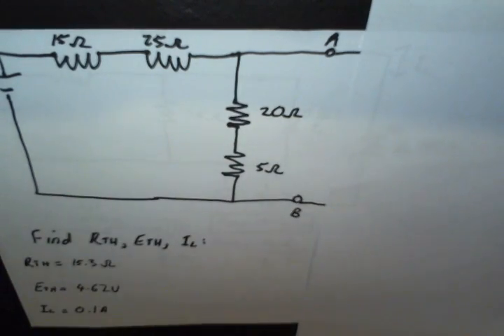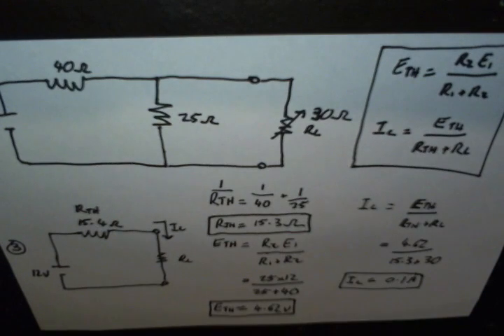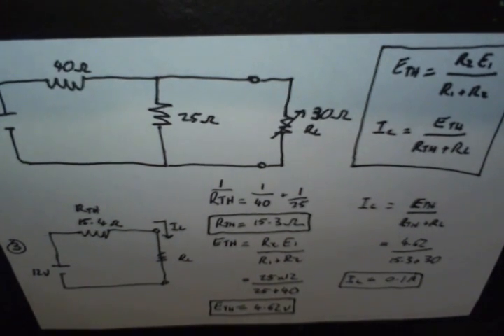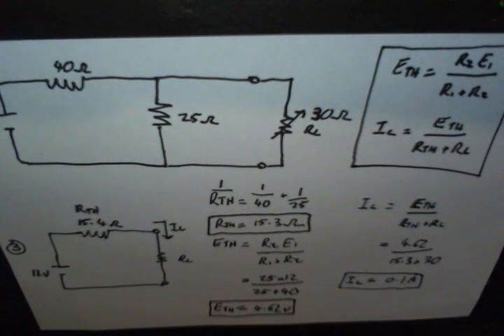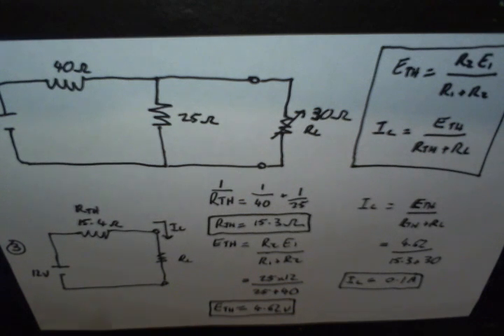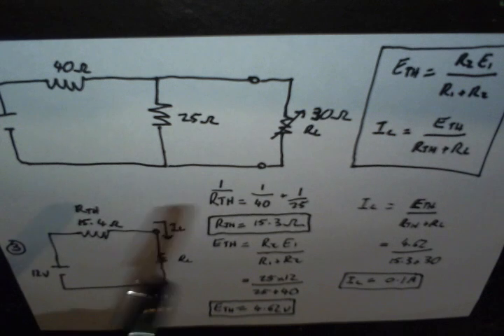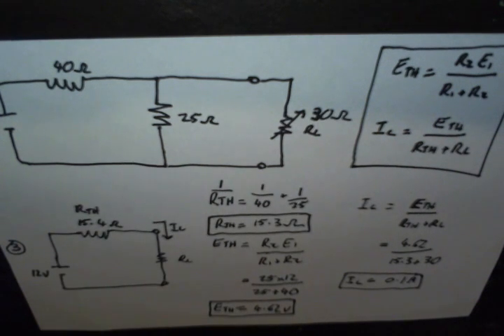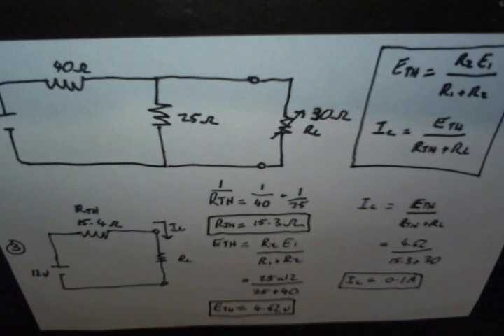Thevenin's theorem - 5445899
In this video I discuss Thevenin's theorem, how to apply it and its applications in current circuit analysis.